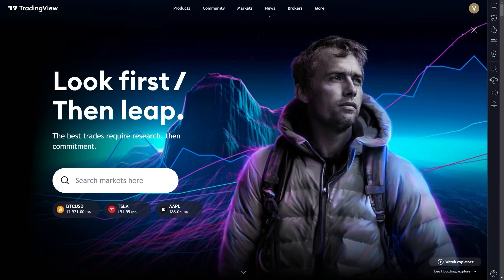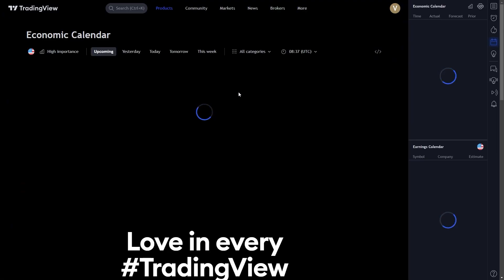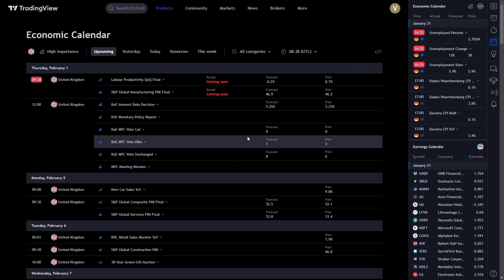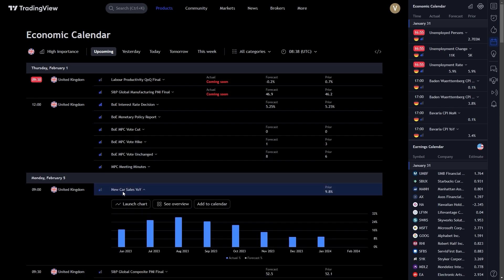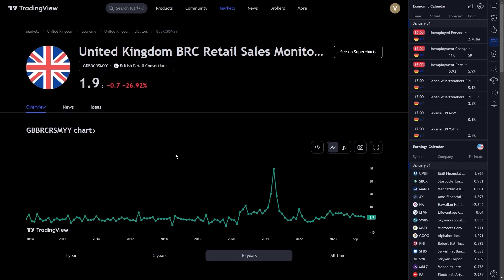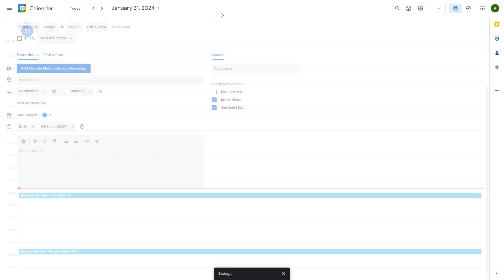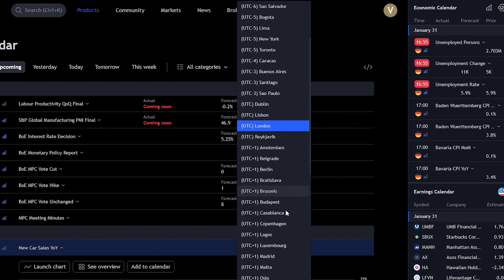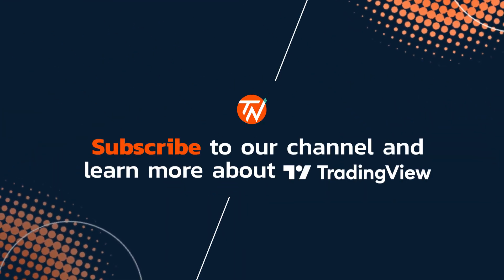How do I use the Calendar Feature on TradingView?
Unlock the power of TradingView's calendar feature with our step-by-step tutorial. Dive into:
➕Accessing the Tool: Quickly navigate and open the TradingView calendar.
➕Customization: Tailor the calendar settings to suit your trading needs.
➕Integration: Seamlessly incorporate the calendar into your trading strategy.

Learn how to:
➕Filter events to view those most relevant to your market.
➕Analyze the potential market impacts of different events.
➕Utilize real-time updates to never miss a market-moving event.
➕Sync with your personal calendar for streamlined trading.

This tutorial is ideal for traders eager to gain an edge in the dynamic financial markets.